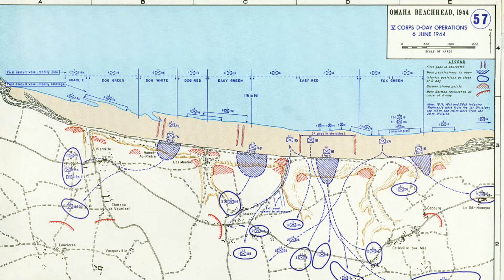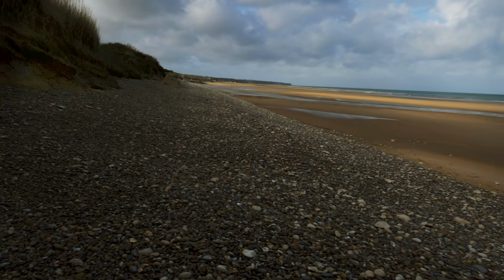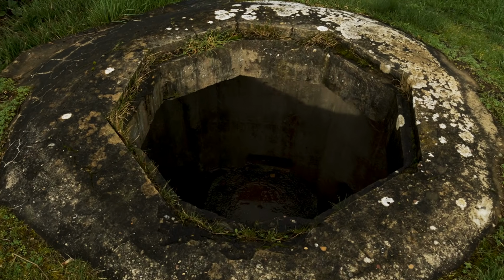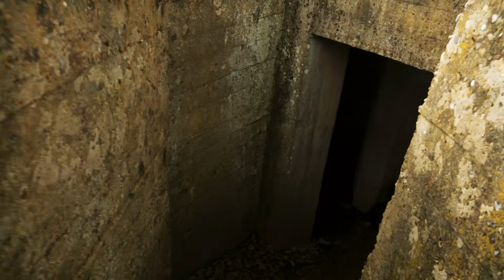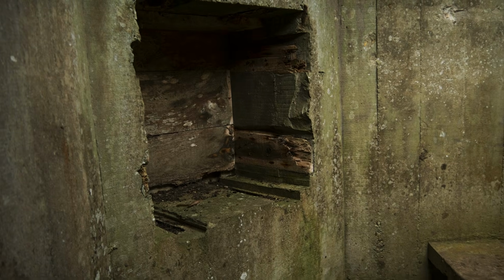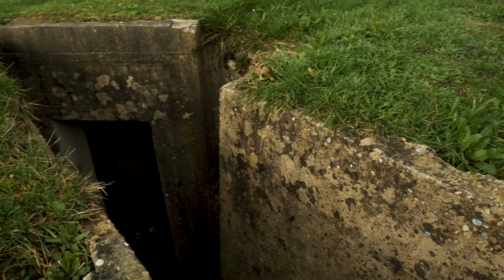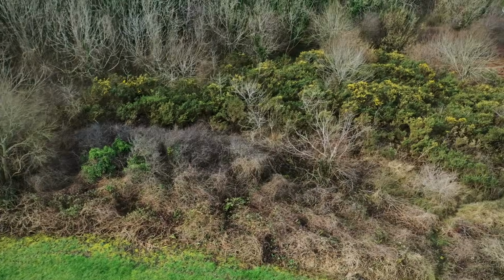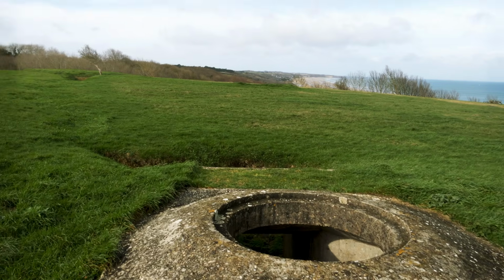D-Day: First to Fall at Omaha Beach | History Traveler Episode 46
When one thinks of D-Day, the image that immediately comes to mind is that of soldiers wading ashore under fire at Omaha Beach. In this episode, we are visiting one of the spots along the Omaha Beach coastline where men from the 1st Infantry Division bravely stormed German positions and overtook WN60, the first resistance nest to fall on D-Day.